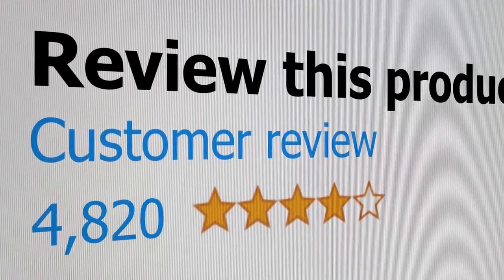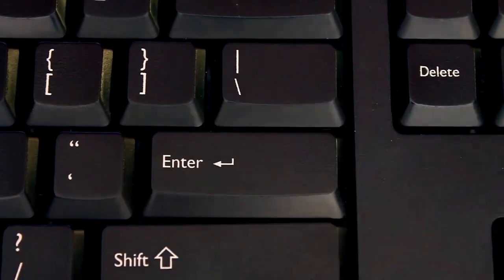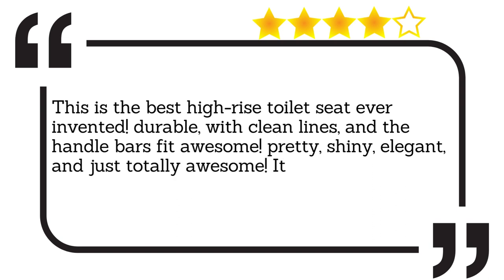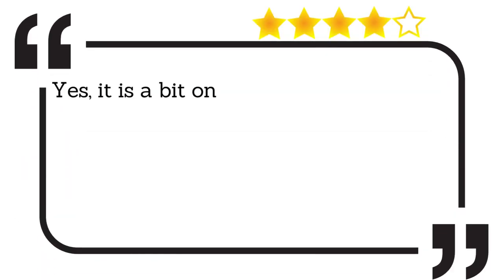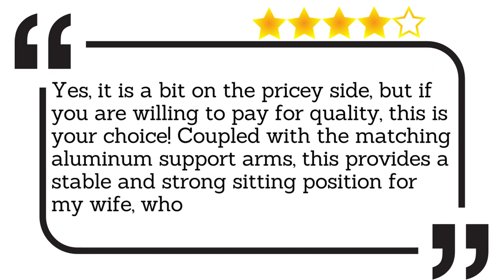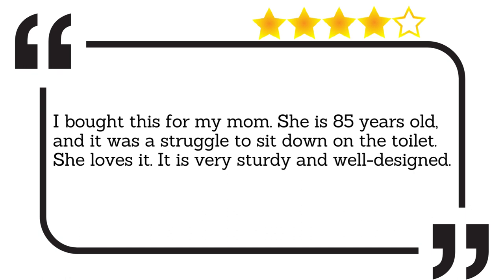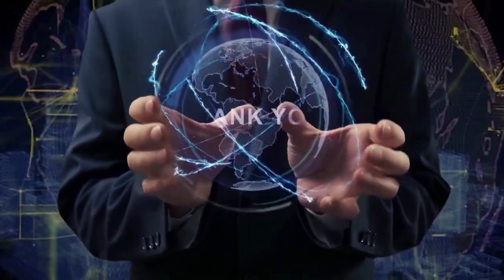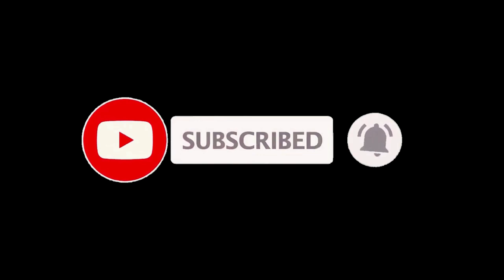✅ Best Raised Toilet Seat Reviews [ Real Buyers Reviews ]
Raised Toilet Seat: Hey guys, in this video, we’re going to listen to real customer elevated toilet seat reviews which is currently available for sale online.

Heavy-duty molded plastic construction allows the product to remain lightweight without sacrificing strength and durability.

In today’s video, we are going to listen to real customer reviews on the best raised toilet seat available online on the market today. We have made this list based on real customer reviews for high rise toilet seat. We have considered the quality, features, and values when narrowing down the raised toilet seat reviews. If you want more information and updated pricing (in your country specific) on toilet seat extender, be sure to check the links above.

00:00 Intro: raised toilet seat

00:33 5️⃣ This is the best high-rise toilet seat ever invented! durable, with clean lines, and the handle bars fit awesome! pretty, shiny, elegant, and just totally awesome! It is well worth the money! This seat is high quality! Amazing!!!

01:00 4️⃣ This toilet seat is very well built, and installation took about two minutes. The assembly was well thought out, and the unit has not moved a bit in over two months. The quality is way better than the less expensive units we’ve tried. I highly recommend this one.

01:25 3️⃣ Yes, it is a bit on the pricey side, but if you are willing to pay for quality, this is your choice! Coupled with the matching aluminum support arms, this provides a stable and strong sitting position for my wife, who suffers from dementia.

01:45 2️⃣ I bought this for my mom. She is 85 years old, and it was a struggle to sit down on the toilet. She loves it. It is very sturdy and well-designed.

02:02 1️⃣ I am a home health occupational therapist. I saw this at a patient’s home and immediately had to take a picture of it and find out who made it. It is far superior to any other bolt-on toilet riser I have ever seen in my almost 30-year career.